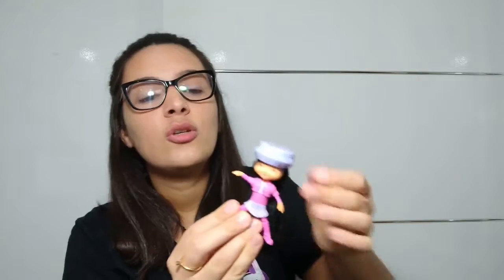Body Parts with Jack and Teacher Ray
E como é o nosso corpo? Quais as partes do nosso body? Vamos lembrar? Let's have some magic and fun!